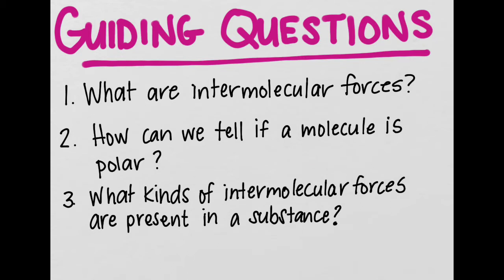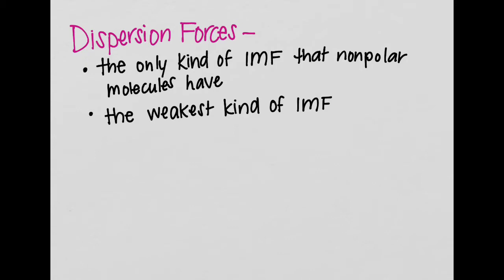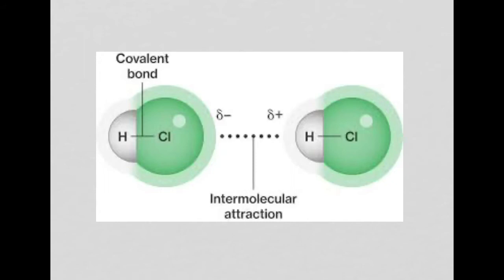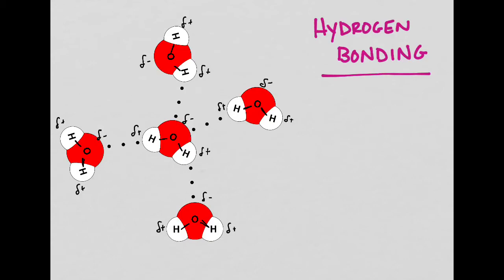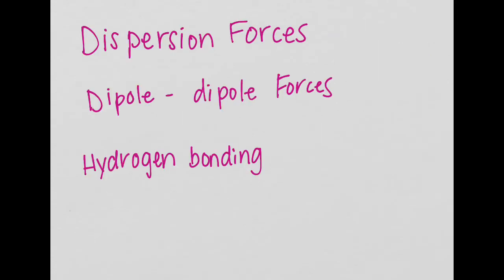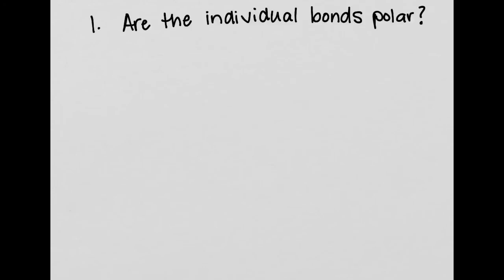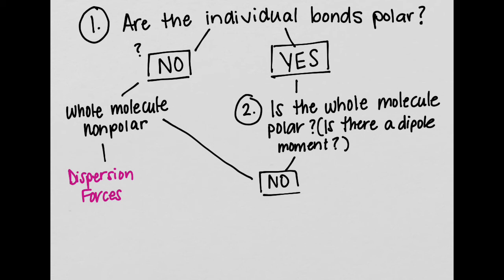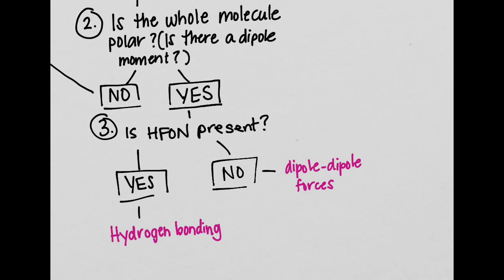Intermolecular Forces 2: The Search For More Forces